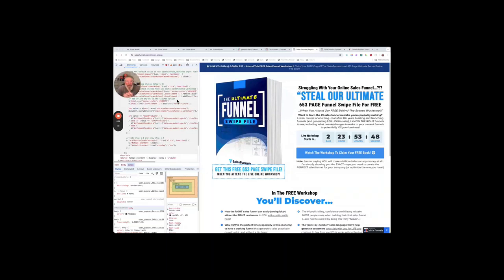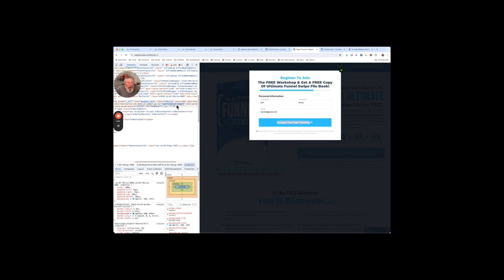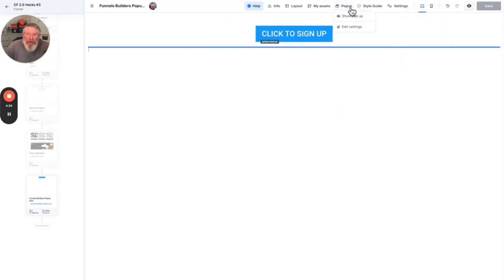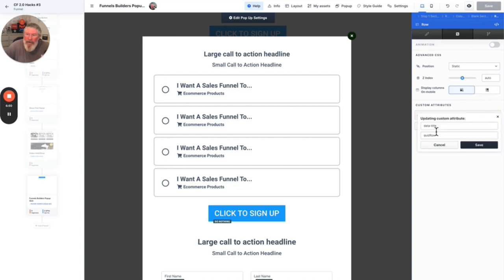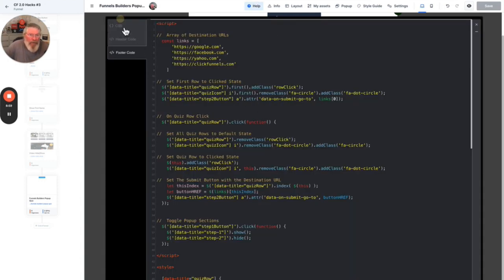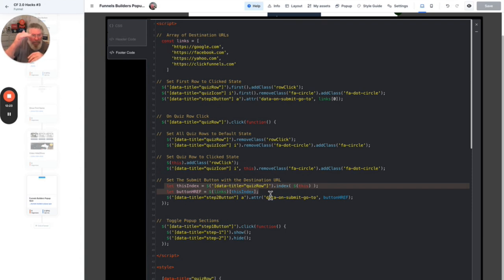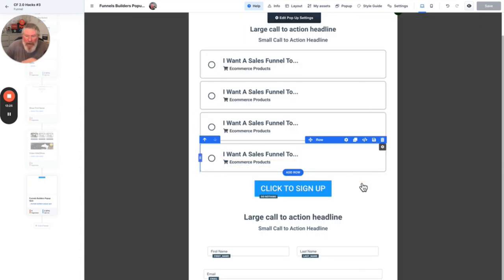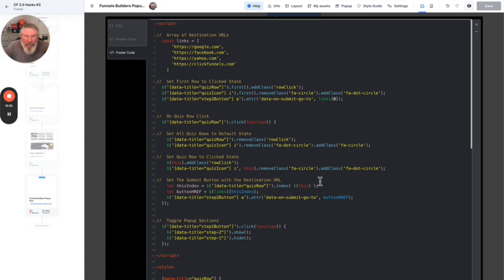How to Create a Quiz Popup in ClickFunnels – Easy Tutorial!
Welcome back! This is Dan Havey with CF Ninja Hacks. Today, we're diving into the Sales Funnel webpage to explore how they implemented a quiz-like popup. I'll show you the original design, dissect it, and then demonstrate how I recreated it myself. When you land on the page and click the button, a popup drops down featuring four buttons. Each button, when clicked, changes its border and icon, indicating selection. There's also a hidden section with a submit button whose URL destination changes based on the button you click.

First, let me show you how it looks. You click the button to open the popup, which reveals four rows acting as buttons. Clicking each button changes its border and icon. There's a hidden section on the page with a submit button. Depending on which button you click, the destination URL on the submit button changes. For instance, clicking one button might set the submit button's URL to "confirmation_ecom," while another sets it to "confirmation_d_expert."

Now, let’s talk about how I built this. I aimed to use native ClickFunnels functionalities whenever possible. However, due to some quirks in ClickFunnels, I had to incorporate a bit of custom code. For the basic structure, I created a popup with an outer section and an inner row. Each row contains an icon and a text element. I added some styles and custom attributes to these elements for identification in the code.

In my version, clicking a button in the popup hides the current section and shows another. Each button has a custom attribute that the code uses to swap sections. This part needed custom code because ClickFunnels has a bug where the element to be shown appears before the element to be hidden disappears. Once this bug is fixed, it can be done without code.

For the custom code, I used a bit of jQuery. I created an array to store the possible destination URLs. When a button is clicked, it updates the submit button’s URL to the corresponding value from the array. The initial state sets the first button as selected, and clicking another button updates the states and the submit button’s URL accordingly.

Finally, I set up the CSS styles directly on the page for simplicity. The core idea is to reset all buttons to their default state and highlight the clicked button. Then, it updates the URL for the submit button.

That's how you can recreate this popup quiz feature in ClickFunnels. It's a mix of CSS styling, jQuery for dynamic updates, and a thoughtful structure to ensure smooth functionality.